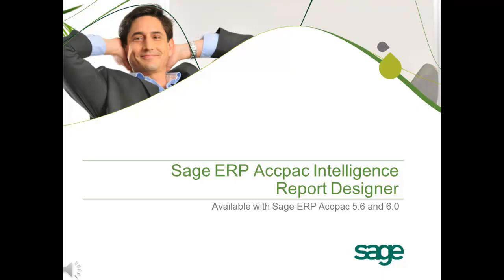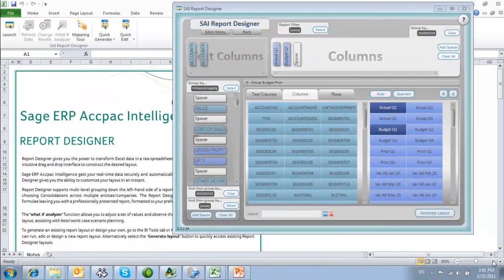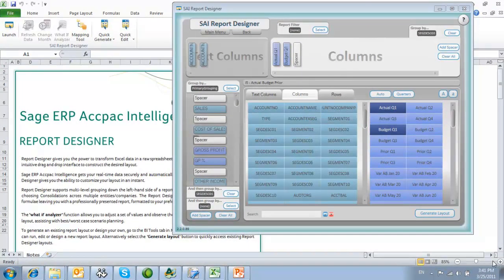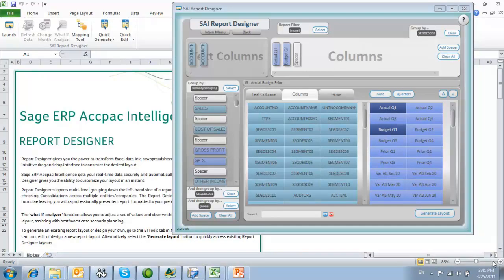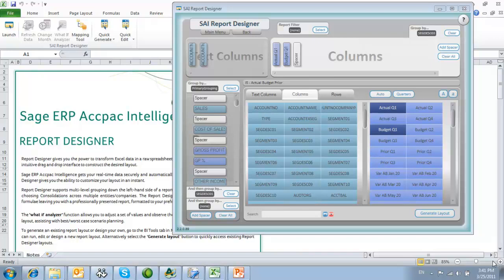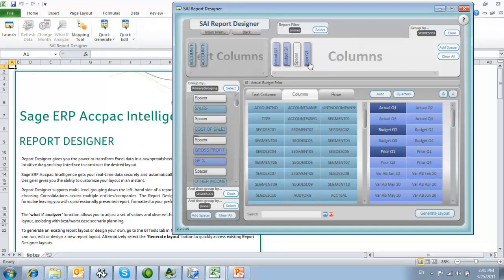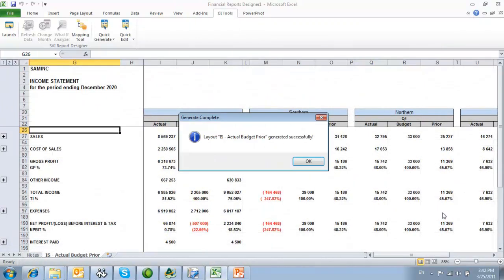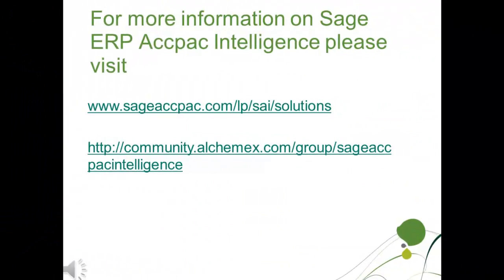Sage Accpac Intelligence Report Designer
A Quick overview of The Sage Accpac Intelligence Report Designer